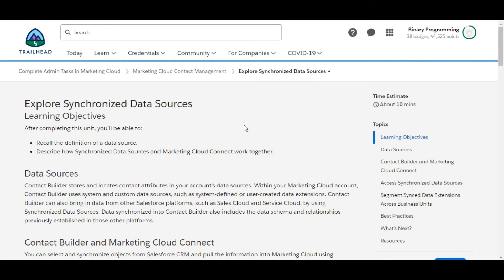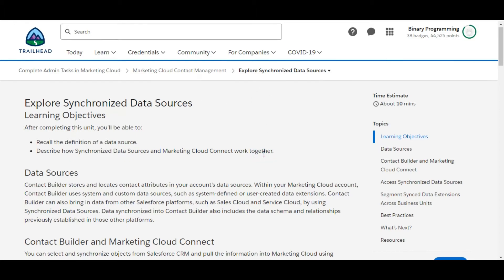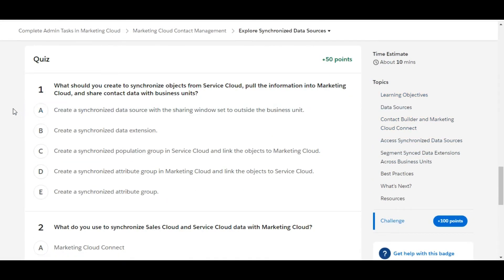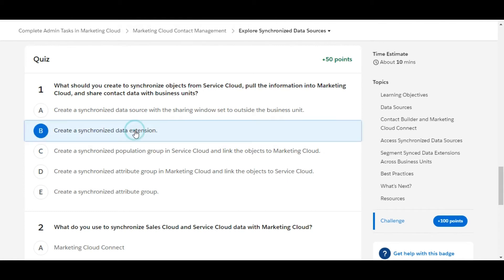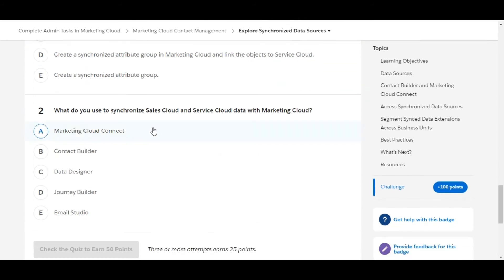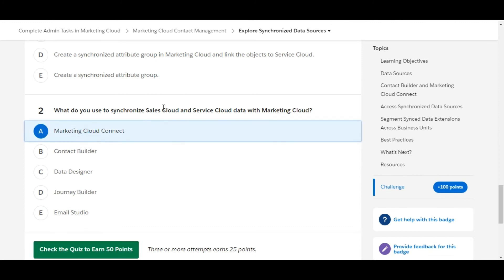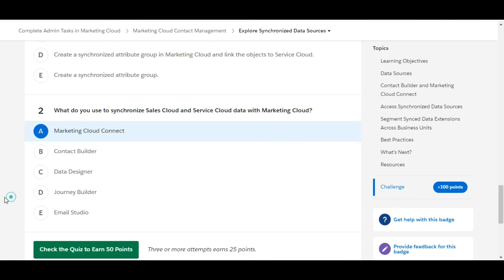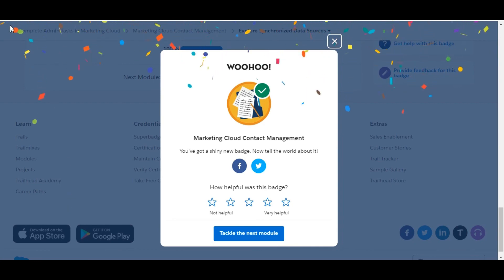Marketing Cloud contact management : Explore synchronized data sources : Trailhead recommended badge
What should you create to synchronize objects from Service Cloud, pull the information into Marketing Cloud, and share contact data with business units?
What do you use to synchronize Sales Cloud and Service Cloud data with Marketing Cloud?

salesforce learning,
learn salesforce,
admin beginner,
salesforce challenges,
trailhead challenges,
salesforce programming,
technology videos,
programming videos,